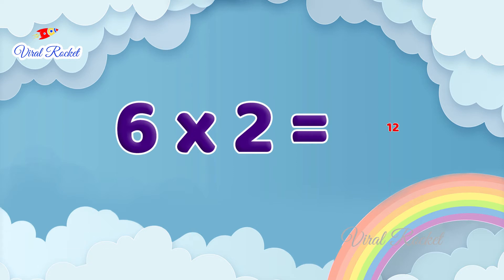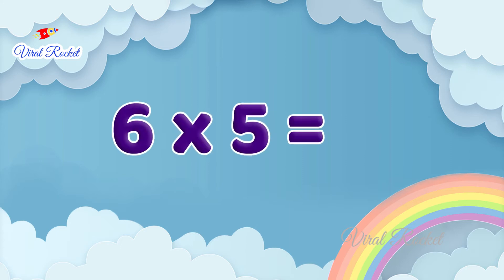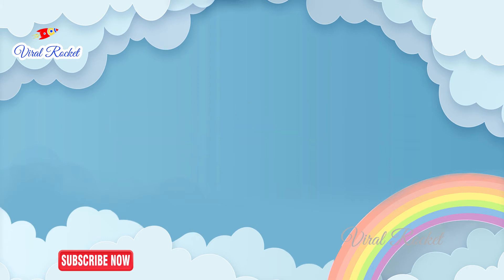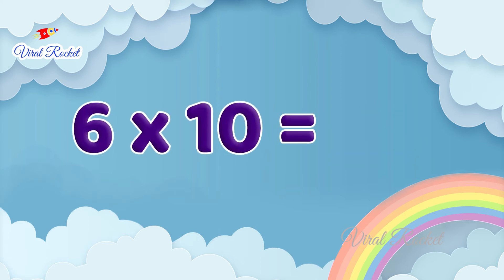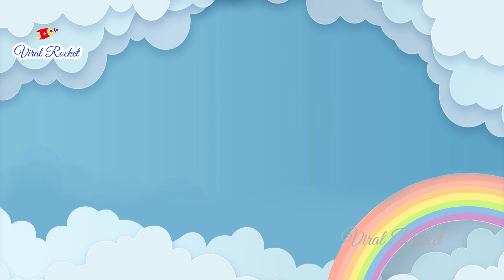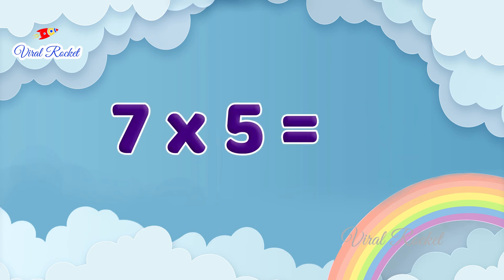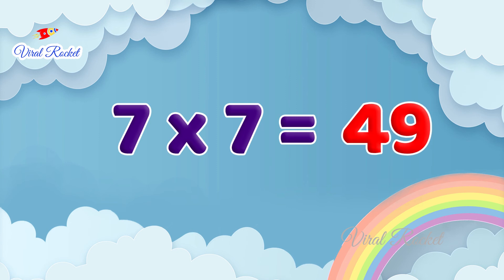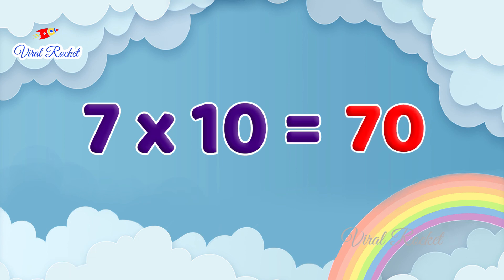Learn Table of 6 and 7 | Learn Multiplication Tables | Learn Maths tables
Hello All ! Learn Table of 6 and 7 in English. In this video we can learn about Multiplication Tables in English easily.

Learn 6 and 7 Tables in english with tables song. After watching this video we can learn math tables easily and multiplication table of six and seven in english and Maths tables tricks, multiplication facts easily.

Watch Learn Multiplication Tables of 6 and 7 In English, Learn 6 Times, 7 times Tables for beginners, multiply by 6, multiplication facts, multiply by 7, learn maths easily exclusively on Viral Rocket channel.